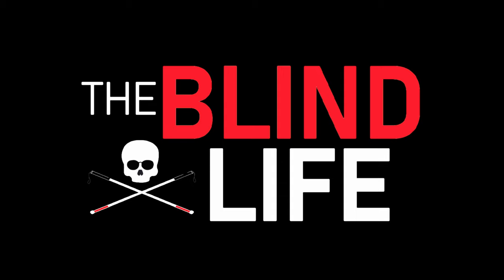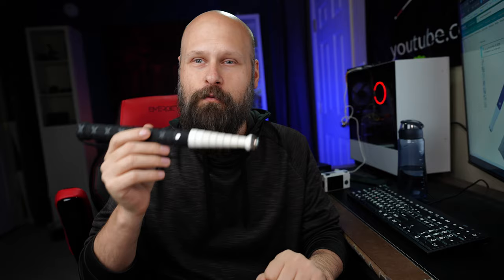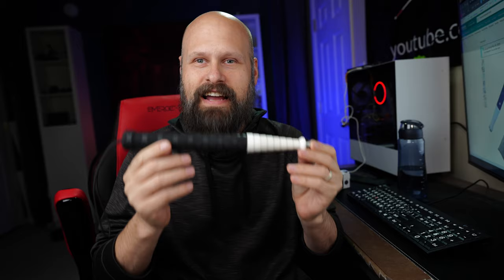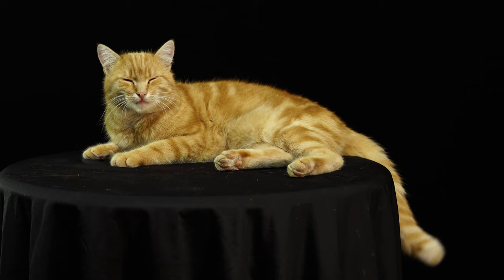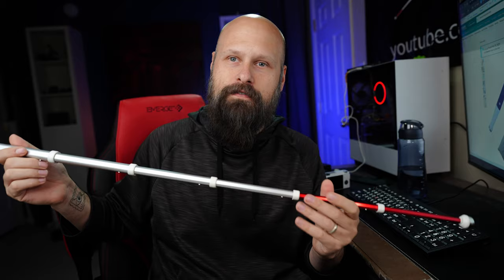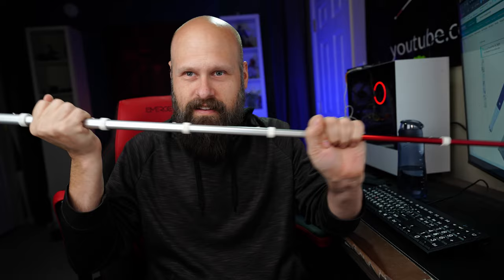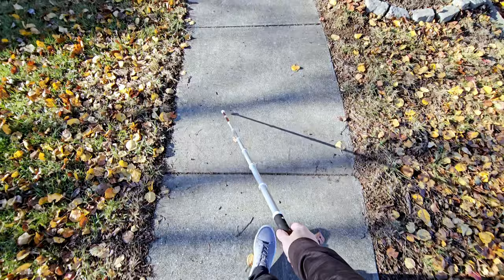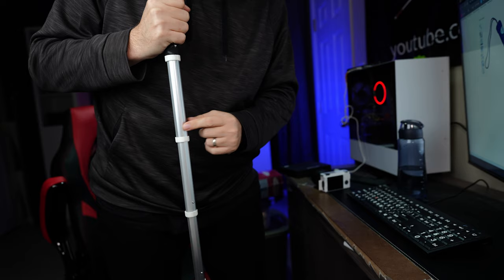Is This THE BEST TELESCOPIC CANE EVER?!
After years of searching, I may have found the best telescopic cane ever made! In this video, we take a look at a new titanium/aluminum alloy cane that solves two of the major problems That make telescopic Canes SO terrible!

Mailing address:
4101 Tates Creek Centre Dr.

SHOPPING
Recommended Amazon products, Low vision shirts, Recommended audiobooks:
Dr. Lite lighting options

CAMERAS:
Sony a7 IV
Sony a5100
Canon M6 Mark II:
Go Pro Hero 6 Black
LENSES:
Sony 20mm F1.8 G
Sigma 16mm F/1.4
Sigma 30mm F/1.4
Sigma 56mm F/1.4
MICROPHONES:
Rode Video Micro
Saramonic Blink 500
TRIPODS:
JOBY Gorilla Pod
K&F Concept
EDITING SOFTWARE:
Davinci Resolve 16